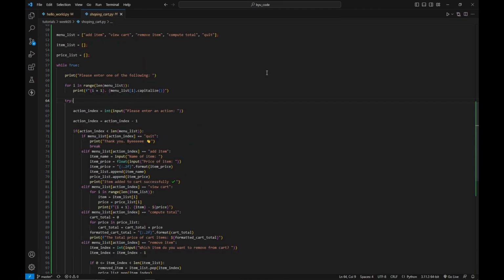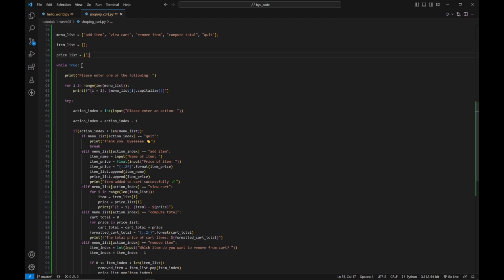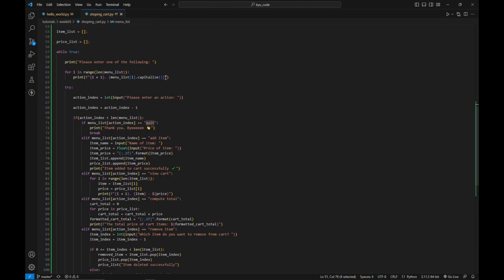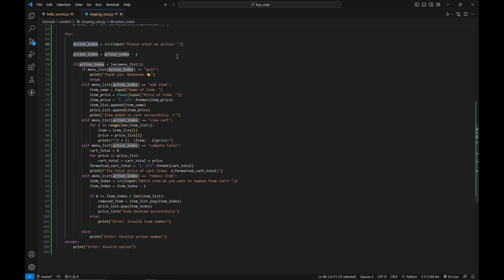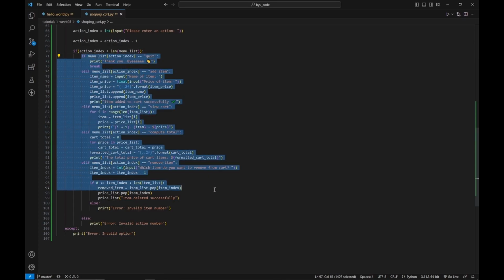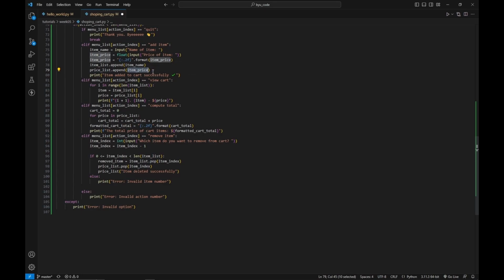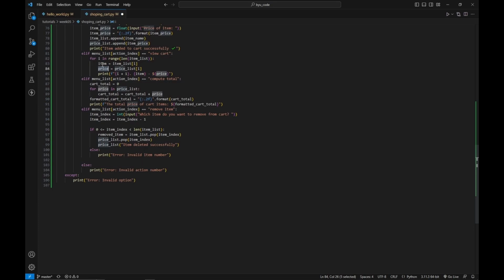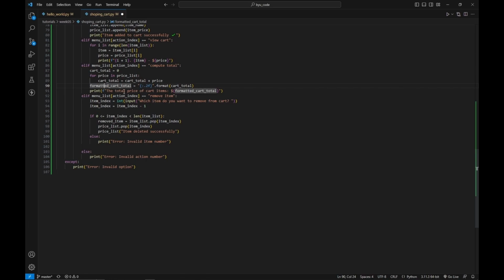Shoping Cart - Complete (Part 2)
This is the concluding part of the complete shoping cart project.